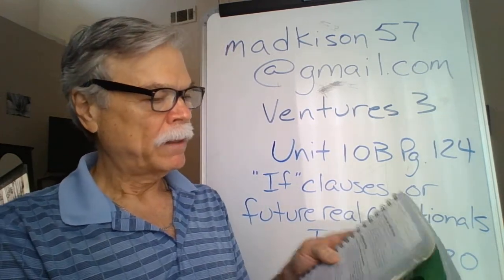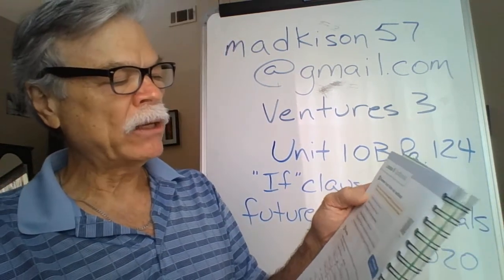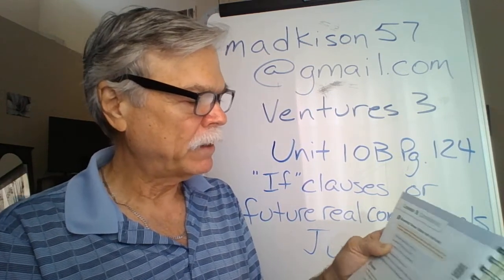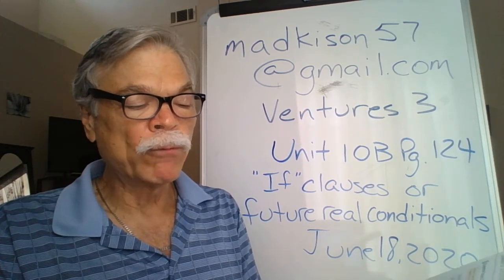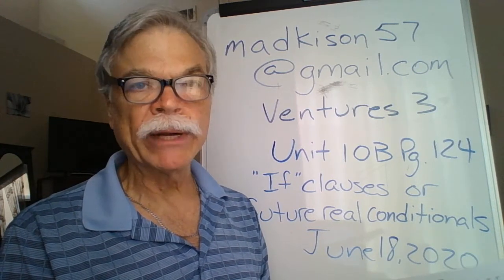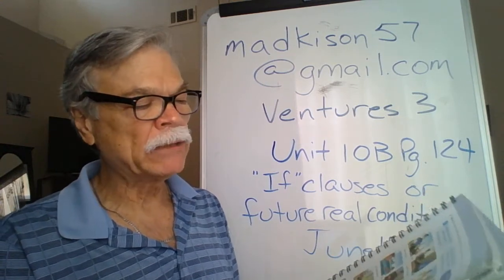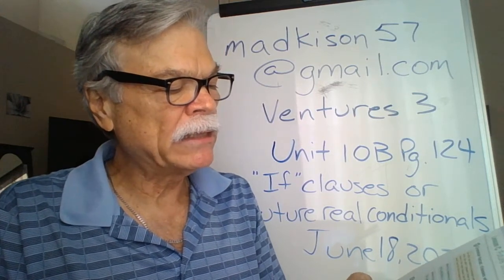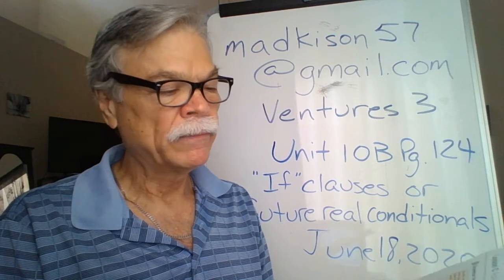Adkison,Mike Immanuel Ventures3 20200618 Part2